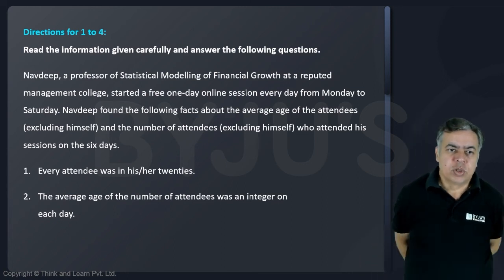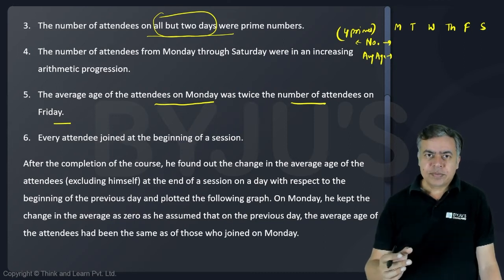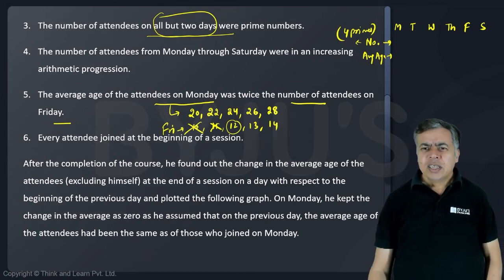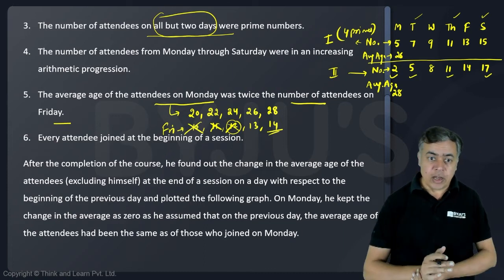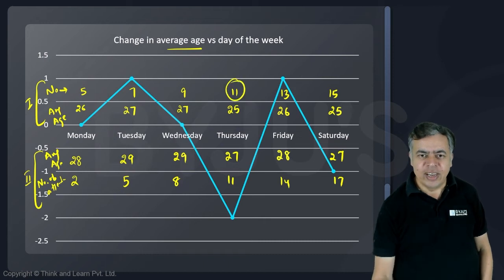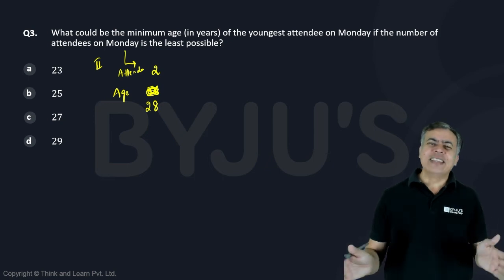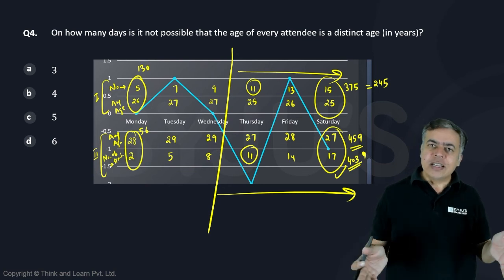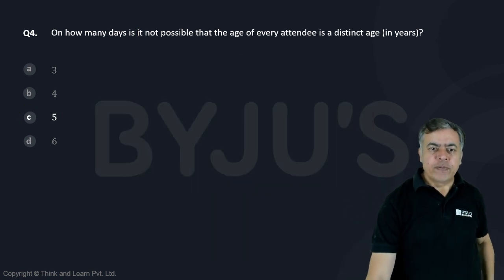CAT GNSSTHV552 CAT Mock 12 DILR Set1